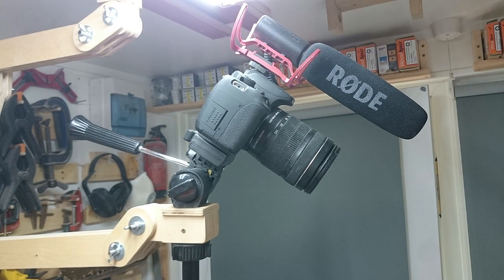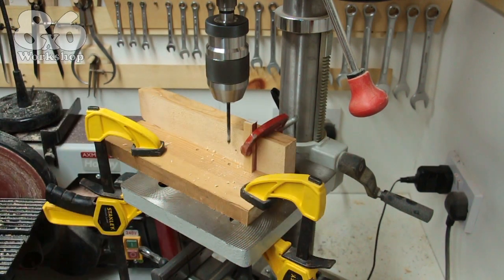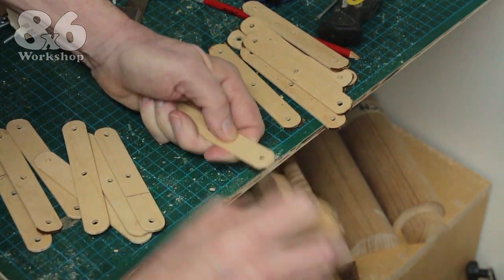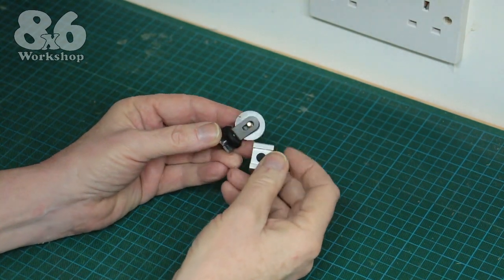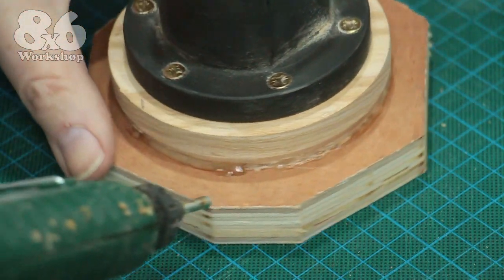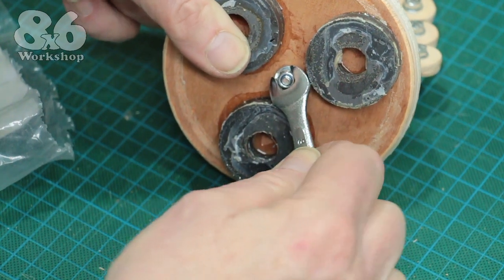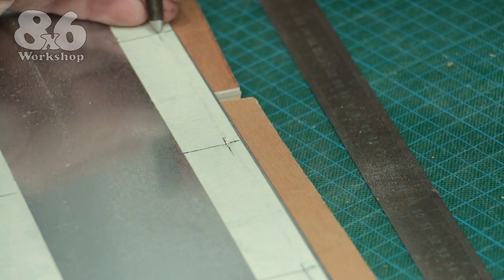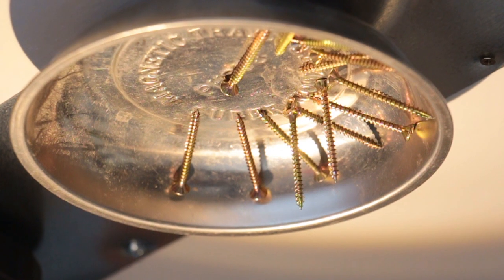Scissor Action Microphone Roof Mount - Aid to filming videos in a small workshop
My roof camera rig is great but if I'm filming over my shoulder the microphone is not always in the best place so I have built a separate rig for these situations which is quick, efficient and easy to use. The magnetic mount and scissor action allows me to place it exactly where I need it. There's also a bonus to this mounting method too!

Stay safe in your workshop. Follow your toolmakers guidelines and also wear appropriate protection.

Music used in this production
Thank you Audionautix for providing the music.